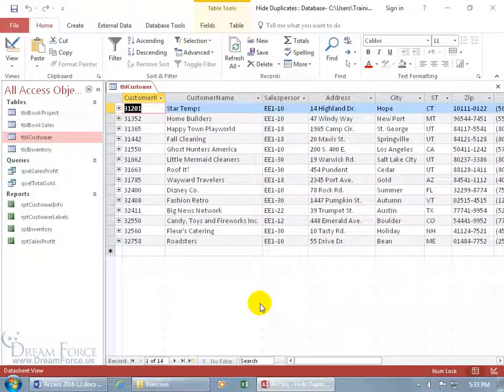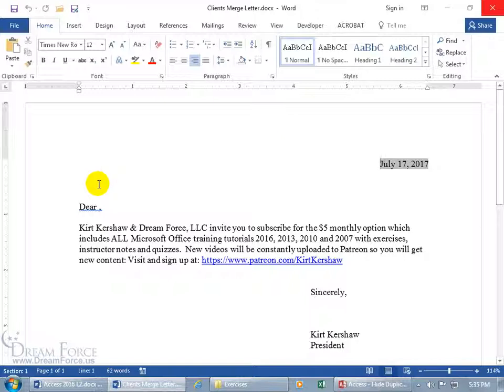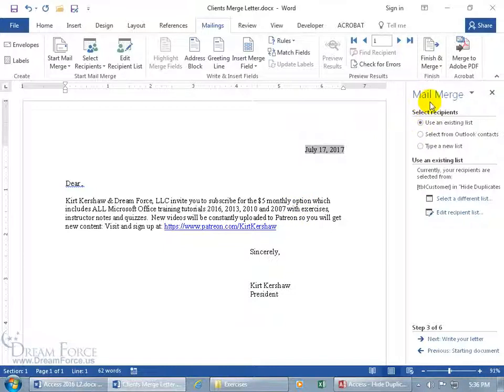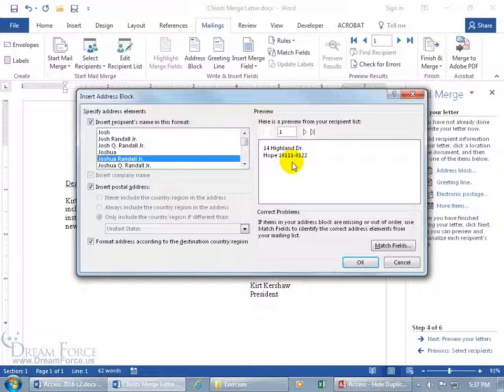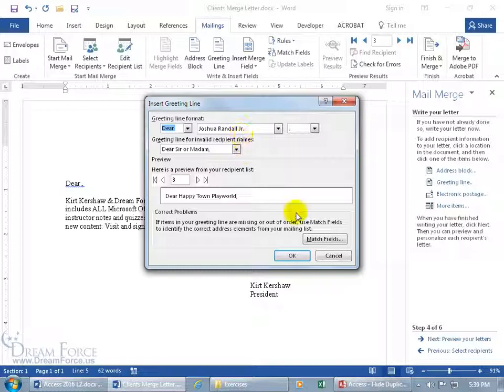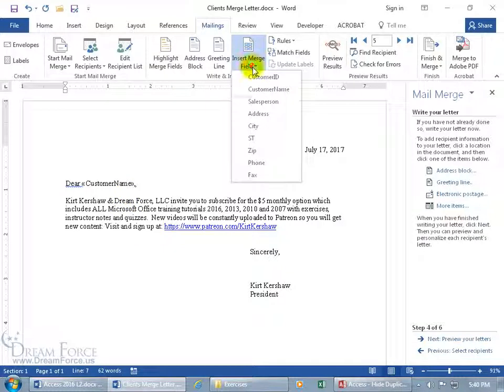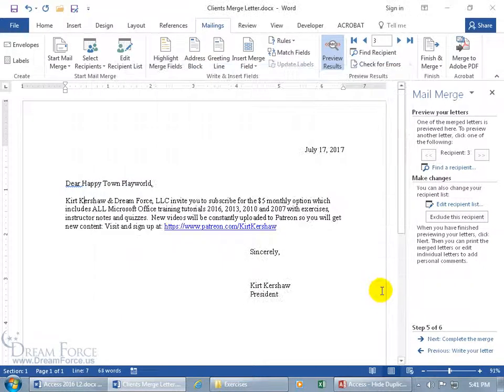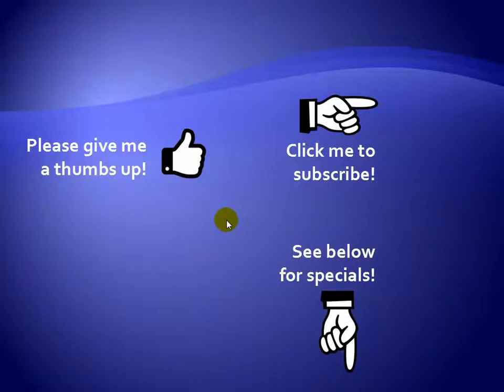Microsoft Access 2016: Merge with Word Mail Merge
Microsoft Access 2016 training video on how to merge use "Office Links" to share data from Access with Word to use it's Mail Merge feature.